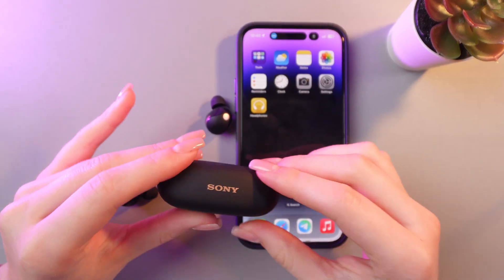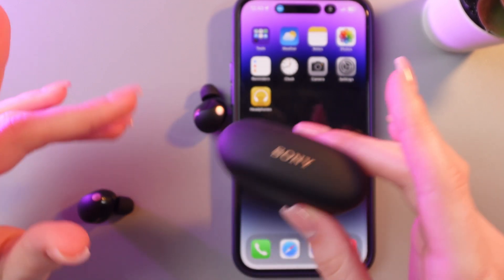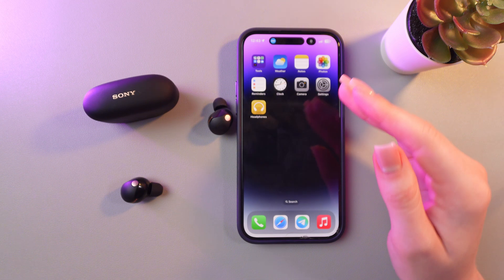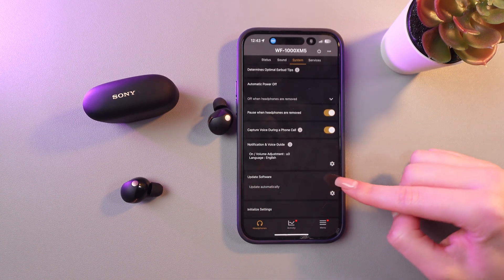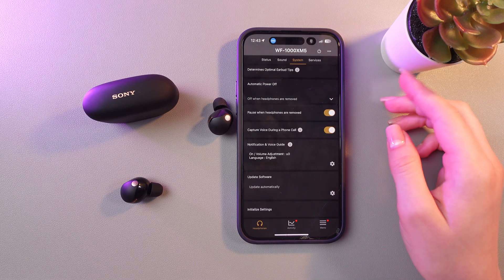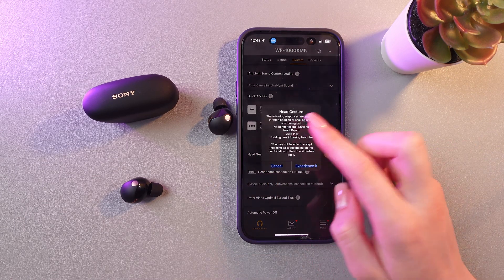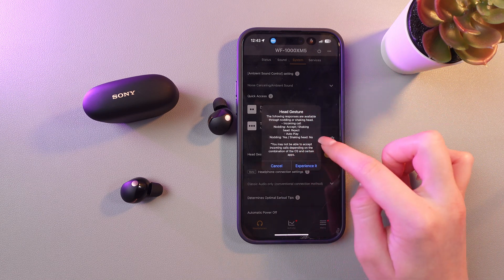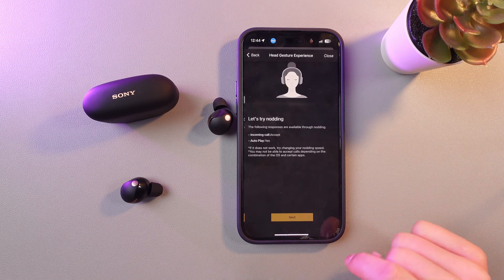How to Answer or Reject Calls with Head Gestures: You Didn't Know This About Sony WF-1000XM5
Want to take your call management to the next level? In this video, we'll show you how to answer or reject calls using simple head gestures with your Sony WF-1000XM5 earbuds. This hands-free feature is not only convenient but also enhances your experience while on the go. Learn the step-by-step process to effortlessly control your calls without needing to touch your device. Don't miss out on making your life easier with these tips!